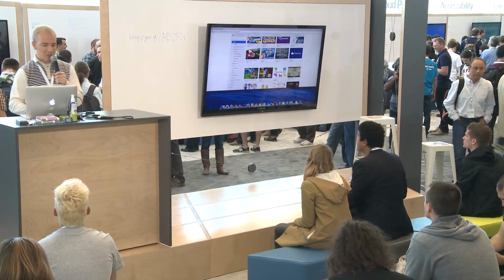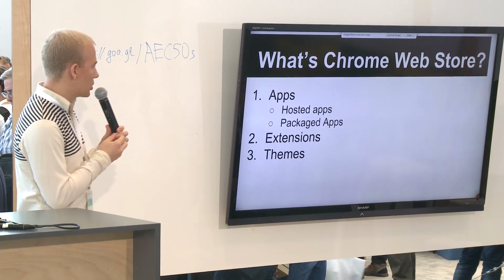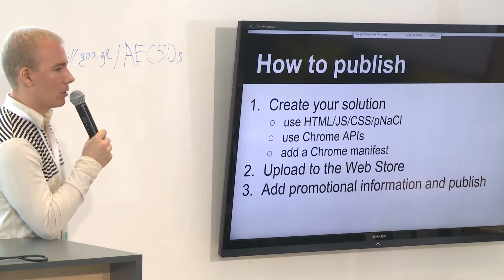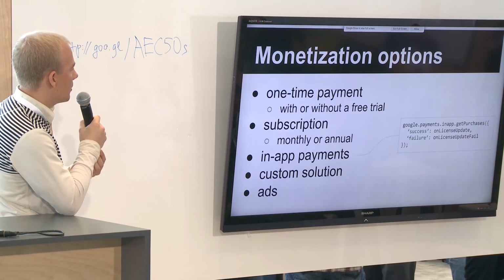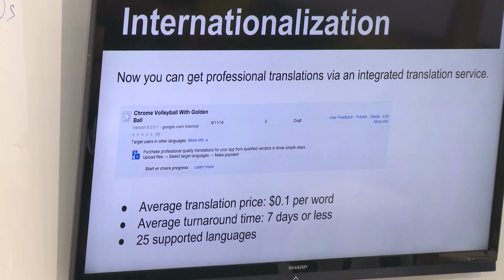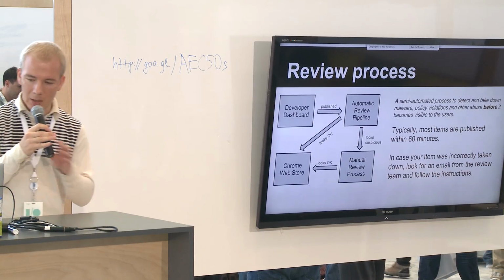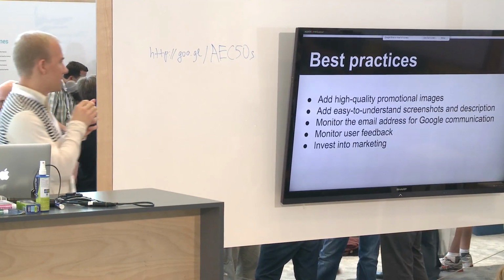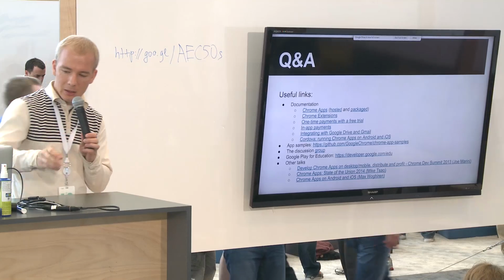Google I/O 2014 - How to distribute on Chrome Web Store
Aleksey Surkov

The Web Store is a place where Chrome users can find and install hosted and packaged apps, extensions and themes. This session will focus on various aspects of effective distribution through the Web Store, including publishing, monitoring user feedback, monetization and tracking statistics.